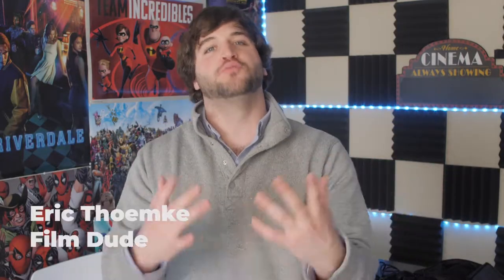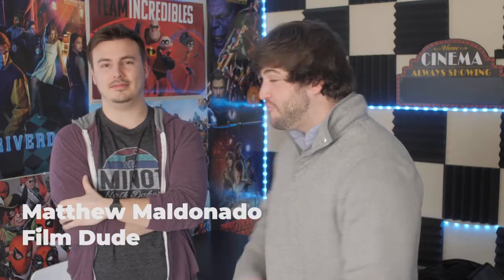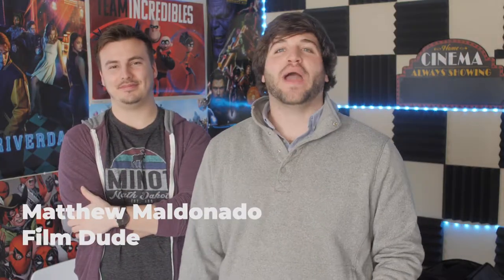The Acting Class Series | Intro to Mirroring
The Acting Class Series is a mini-educational course hosted by Eric Thoemke, a film dude. The mini-course will cover the initial steps of acting and what it means to be an actor.

In this episode, Eric breaks down on of the most popular acting exercises in the business: mirroring.